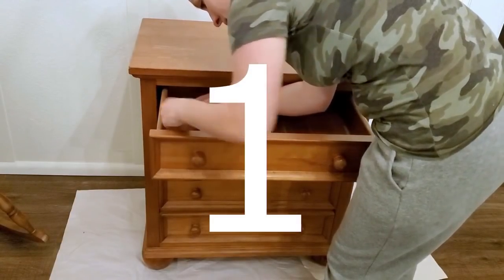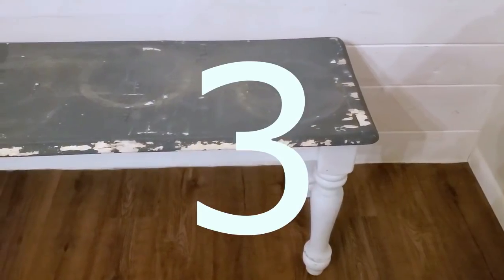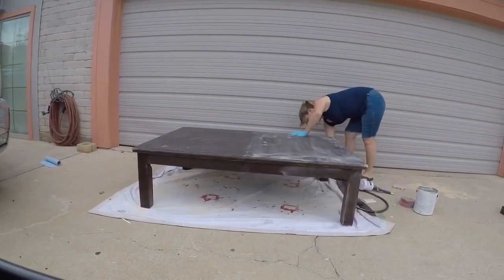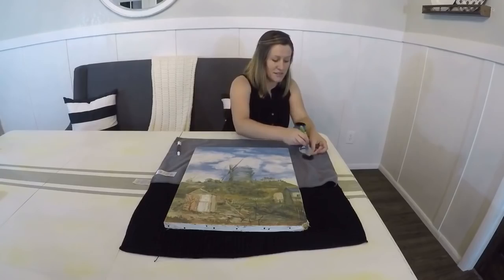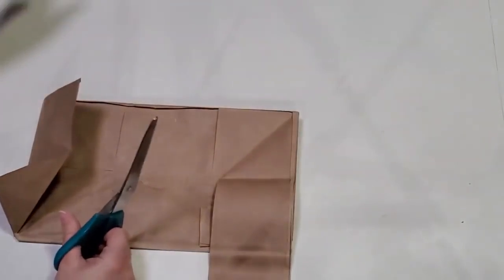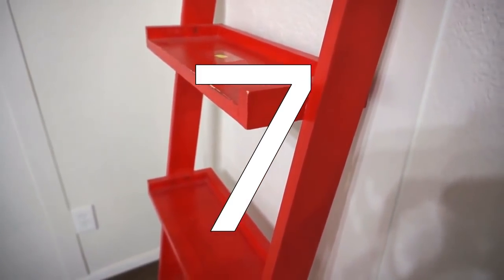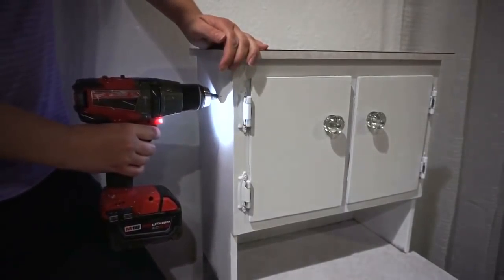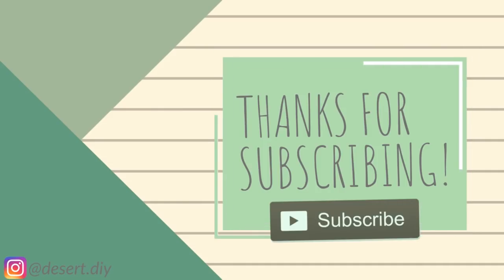10 Thrifted and Trash To Treasure Furniture Makeovers | Episode 2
BONUS trash to treasure project, making it 11. OOPS! haha!
Hello friends! In this video I have created a compilation of 10 furniture/decor projects from my channel (plus an extra trash to treasure). The styles of these furniture flips are mostly farmhouse, but could easily appeal to other styles as well. I will be linking the playlist that has all of my past furniture projects on it so you can watch the full length makeovers of every one of these projects if you want to get more detailed information about their transformations.